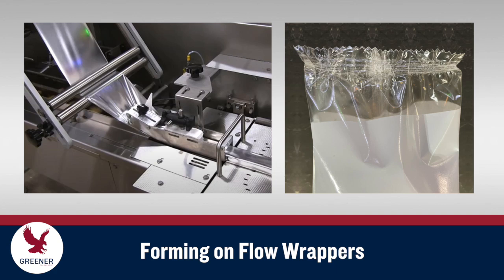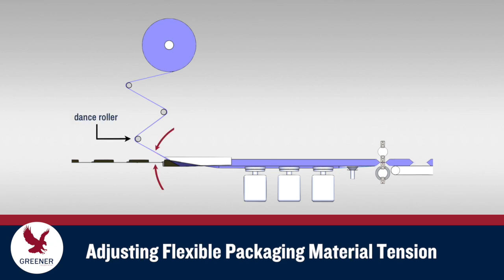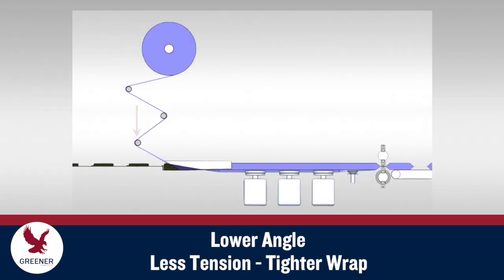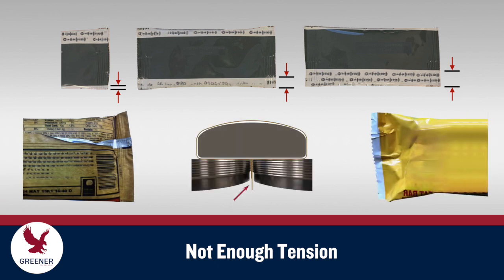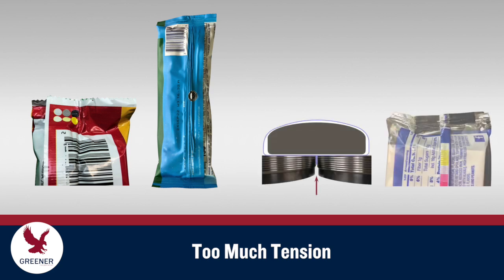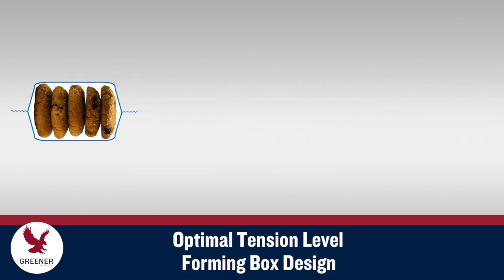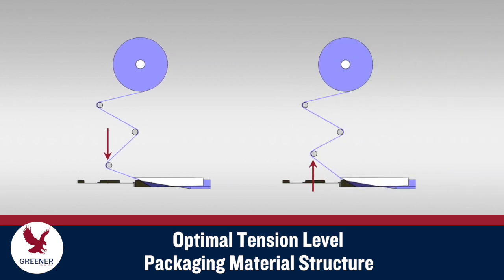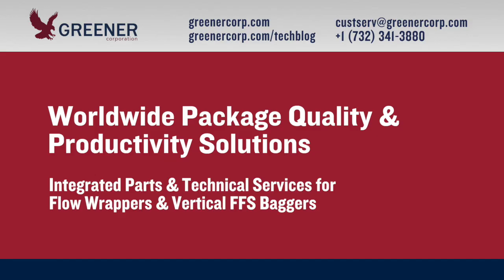Forming on Flow Wrappers - Adjusting Flexible Packaging Material Tension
Español Problems with the forming process on flow wrappers have a big impact on package appearance and seal quality. This Greener Tech Bite explains how to adjust the tension on your flexible packaging material as it moves through the forming process to produce tightly wrapped, well sealed packages that are free from stretch marks and wrinkles.

Read the post and watch the video on our Technical Resource Blog

00:00 Forming on Flow Wrappers - Adjusting Flexible Packaging Material Tension
00:23 Adjusting Flexible Packaging Material Tension
00:39 A lower angle creates less tension on the material and tightens the wrap.
00:46 Higher angles create more tension and loosen the wrap.
00:58 Problems with tracking, uneven fin seals, and end seal wrinkles occur when there is not enough tension on the packaging material as it moves through the forming process.
01:08 Raise the dance roller to increase the angle of entry and the tension on the packaging material until these symptoms dissipate.
01:20 Too much tension causes loosely wrapped packages, stretch marks or wrinkles in the fin seal, and narrow, undersized fin seals that pull out of the fin wheels and require downtime for the material to be rethreaded.
01:30 When these symptoms occur, lower the dance roller to decrease the angle of entry and the tension.
01:40 The optimal tension level on the material as it moves through the forming process depends on your product, forming box design, and the structure of your flexible packaging material.
01:50 Structures with more stretch require the angle of entry to be reduced, to decrease tension.
02:00 Flexible packaging materials with less stretch often need a higher angle that increases tension.
02:10 If you’d like recommendations for improving the package formation process on your flow wrappers, send sample packages or photos to Greener Corporation.